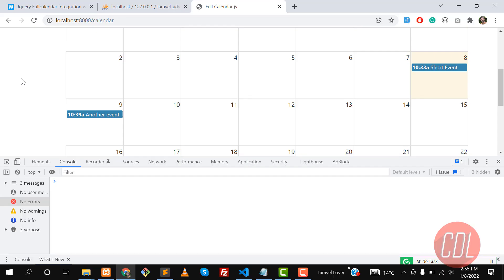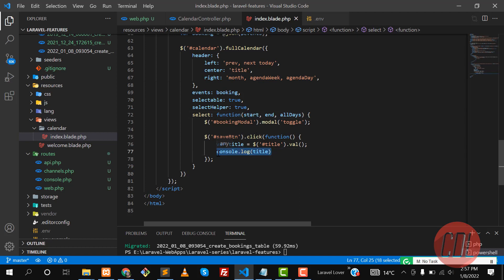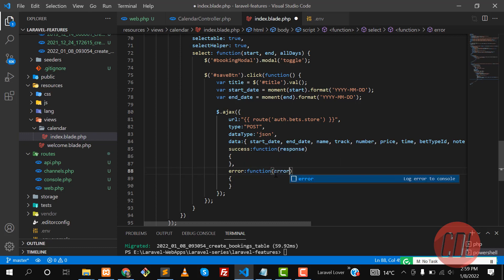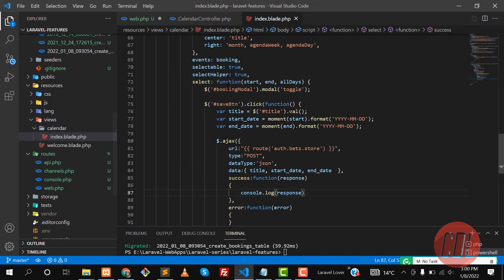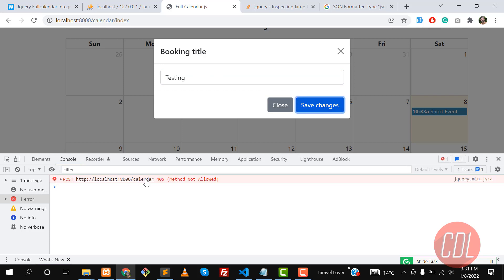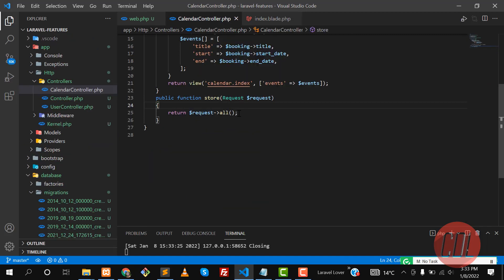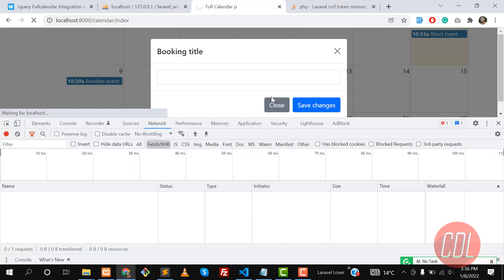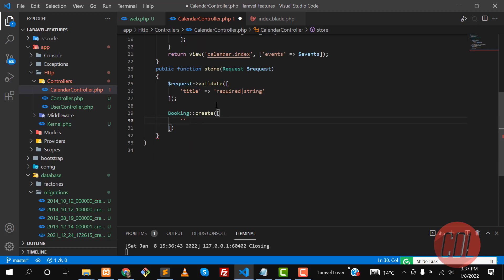(06) Part-1 Full Calendar js | Create Event in Calendar | Make Calendar clickable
Create Events in Laravel 8 with Fullcalendar and AJAX
Integrate fullCalendar in Laravel.
FullCalendar is a great, powerful, and lightweight JavaScript calendar plugin primarily used to create dynamic, draggable event calendars on modern web applications.

FullCalendar package supports jQuery AJAX and manages your events smoothly, and you can spruce it up visually because it offers easy customization.

How to Create Laravel 8 Fullcalendar CRUD Events
Step 1: Create Laravel App
Step 2: Connect to Database
Step 3: Set Up Migration and Model
Step 4: Generate and Configure Controller
Step 5: Create and Add Routes
Step 6: Create Blade View
Step 7: Run Development Server

Laravel 8 fullcalendar crud events tutorial; In this tutorial, we will profoundly simplify how to add FullCalendar in Laravel 8 app to create and delete events using the Fullcalendar JavaScript event calendar plugin.

FullCalendar is a great, powerful, and lightweight JavaScript

Laravel series goal:
Help the developers to handle the calendar events in a very simple way, hope you glad to hear about this plugin.

Laravel advance features
Laravel zero to hero course
Laravel guide